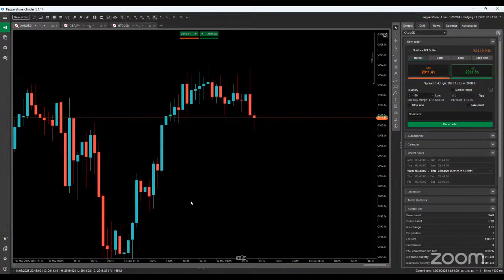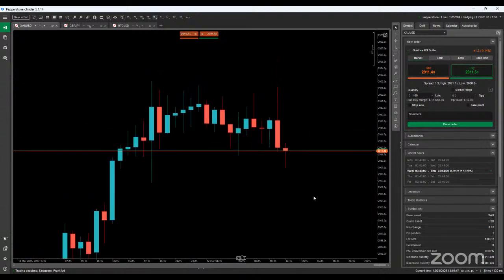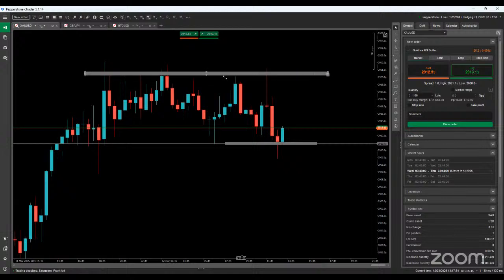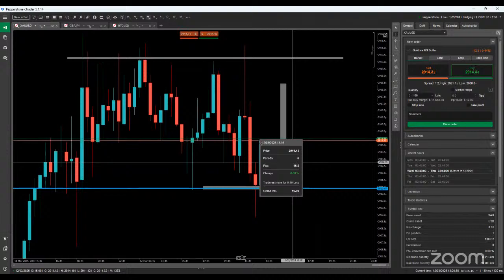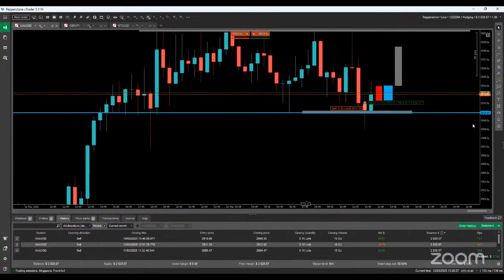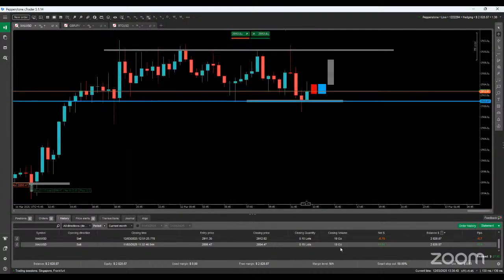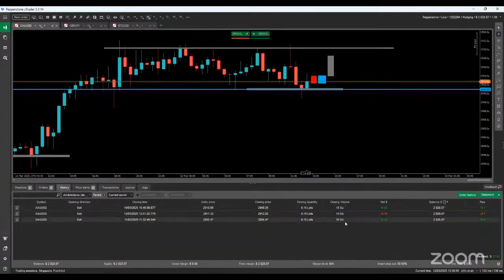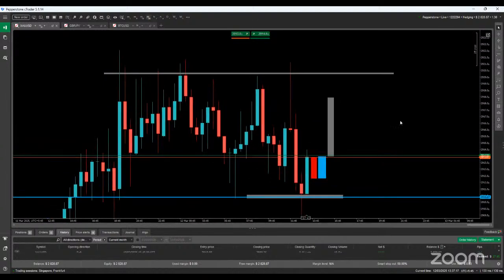Gold London Session Live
Forex Trade Live